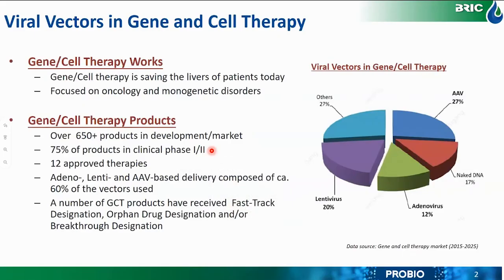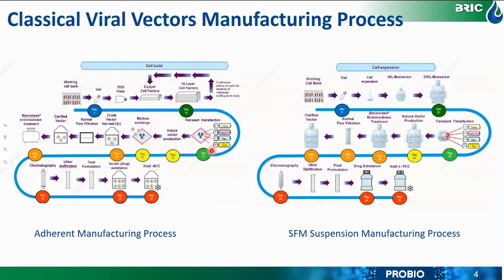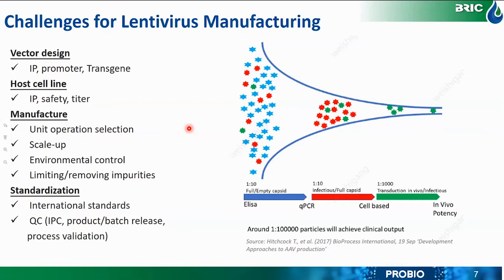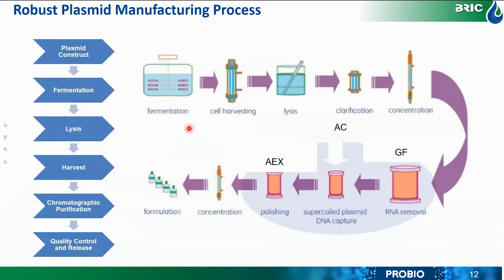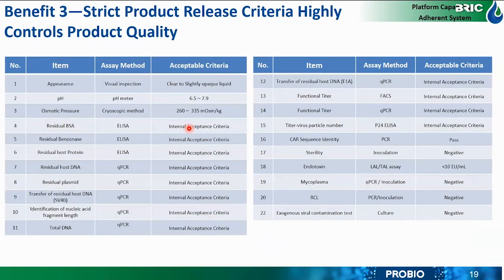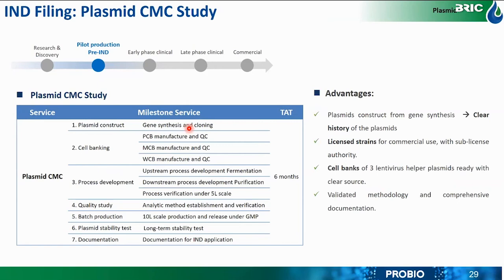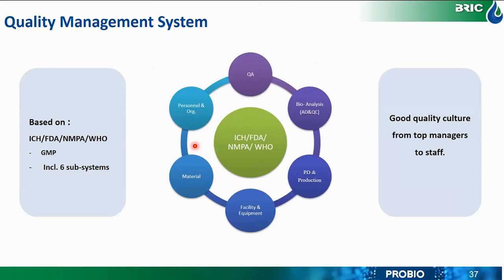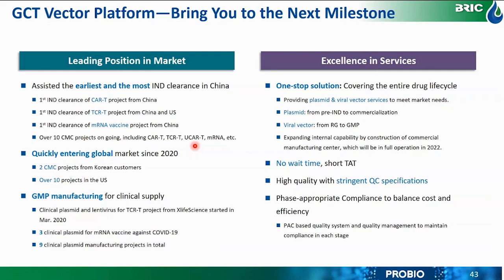Webinar - How to improve plasmid and viral vector manufacturing quality